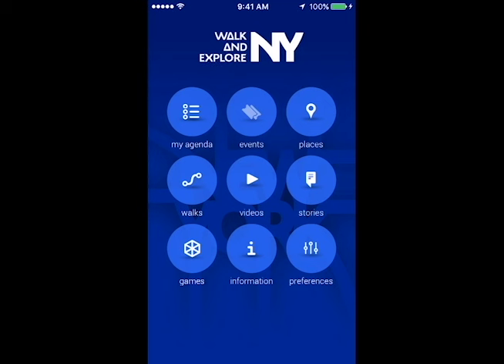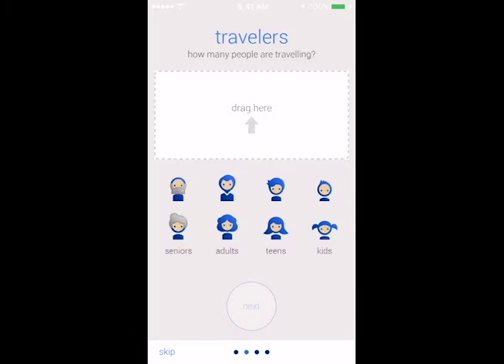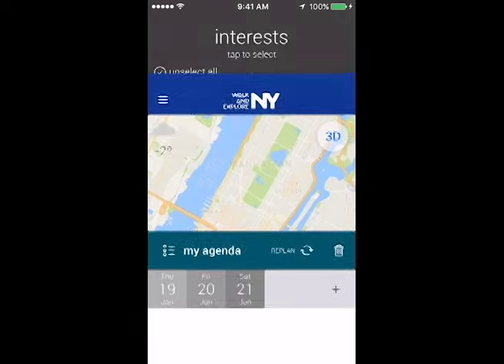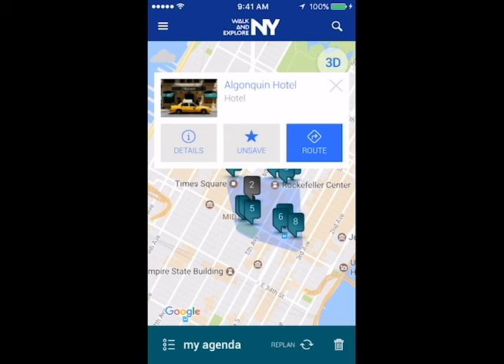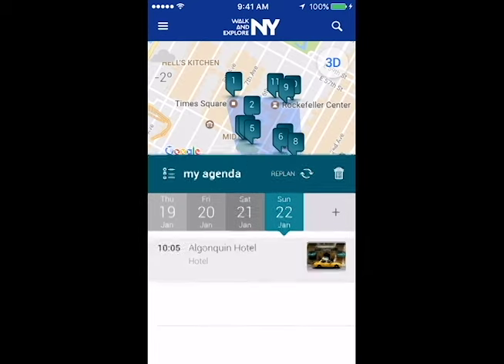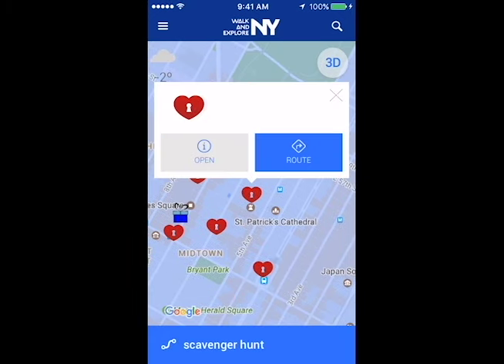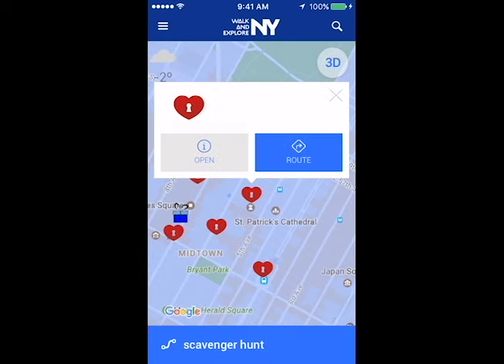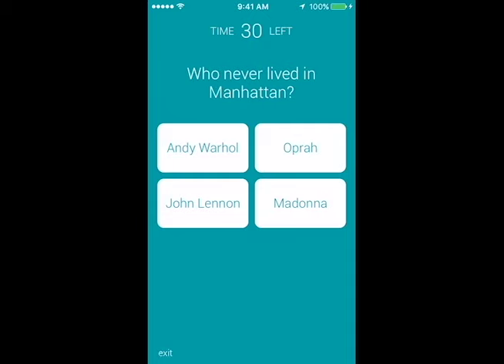Walk and Explore Short Functionality Video